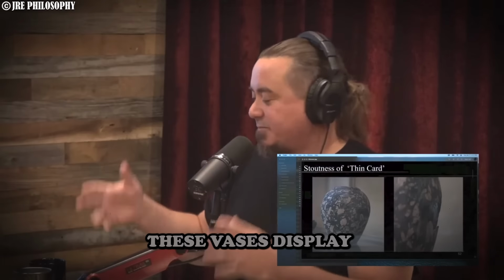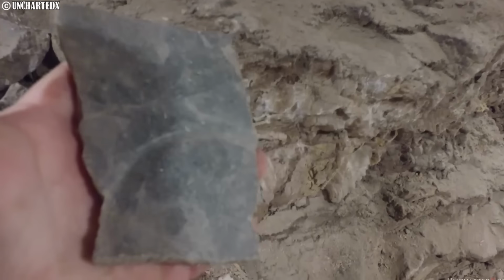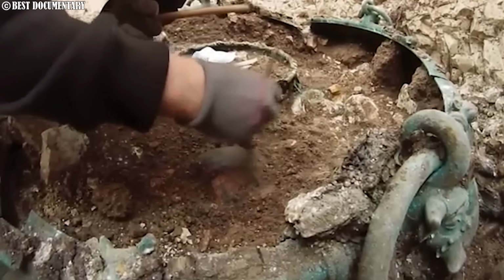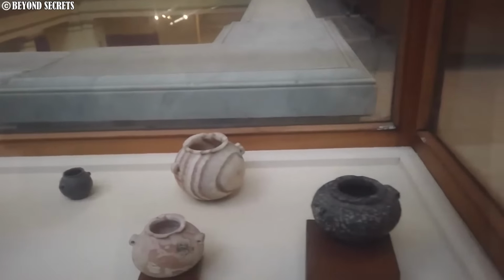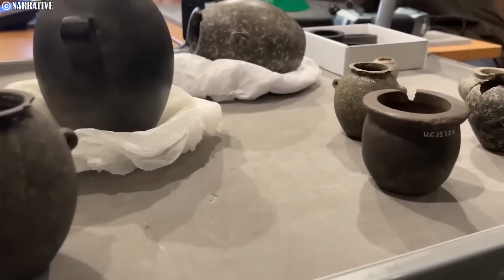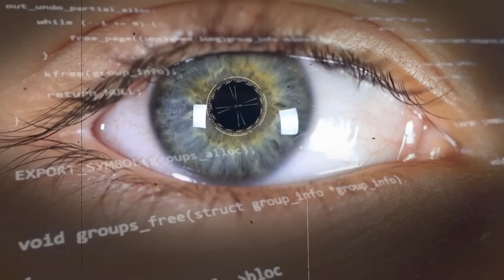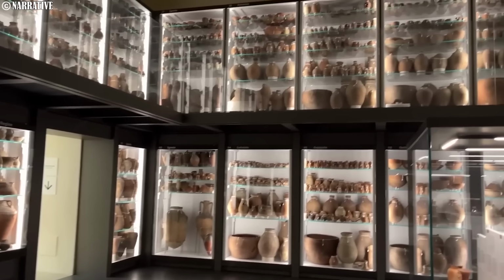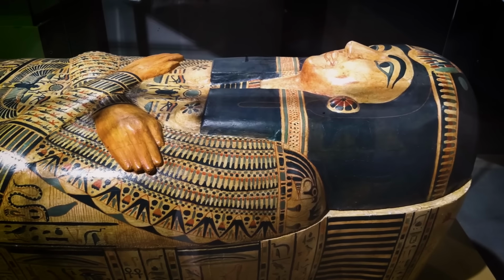AI Just Reconstructed Ancient Egyptian Vases…The Discovery Shocked Scientists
When scientists used advanced AI to digitally reconstruct a set of shattered Egyptian vases, they expected to see ordinary artifacts from the past. But what the AI uncovered left them speechless. The patterns, symbols, and shapes it revealed didn’t match anything known in Egyptian history; in fact, they seemed to tell an entirely different story. Some experts now believe these vases could hold secrets about lost rituals or even forgotten civilizations. What began as a routine reconstruction project quickly turned into one of the most shocking archaeological revelations of the decade. Join us in this video as we reveal this discovery.